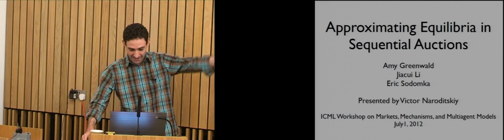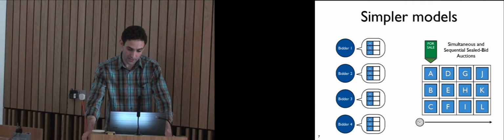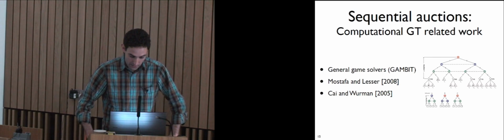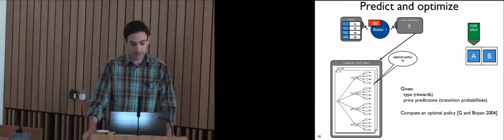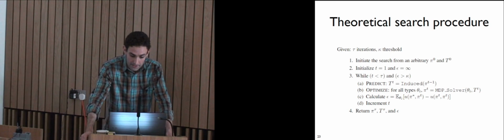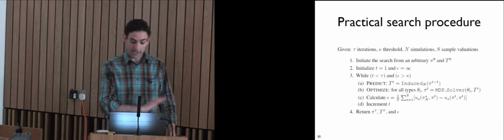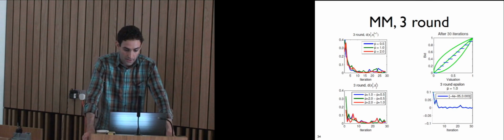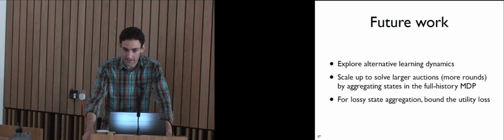ICML 5 - Approximating Equilibria in Sequential Auctions - Victor Naroditskiy (for Amy Greenwald)